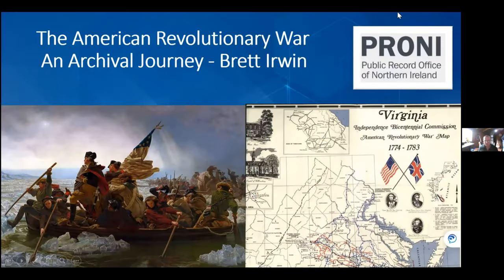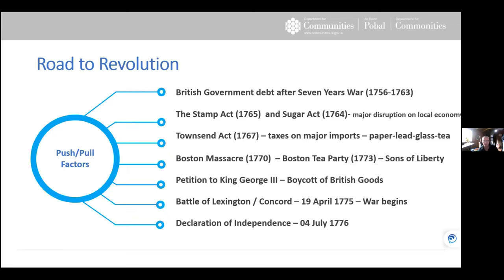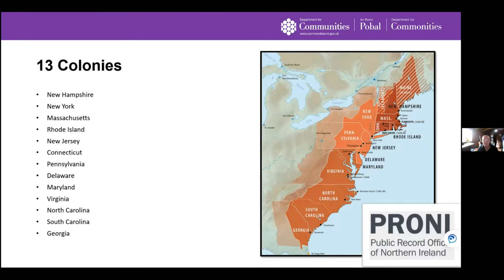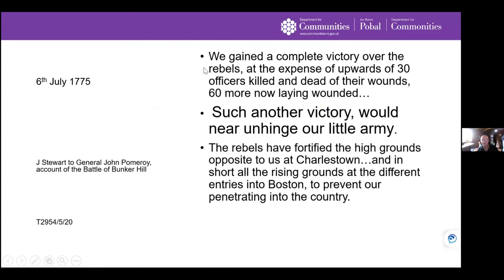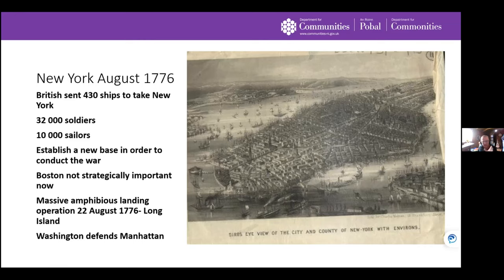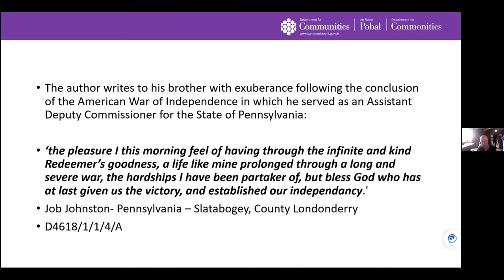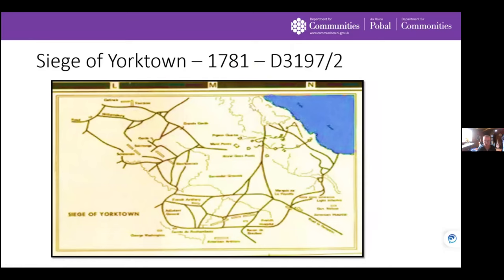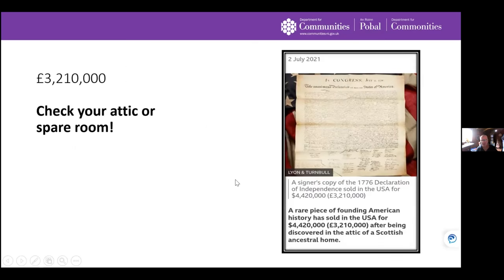PRONI | The American Revolutionary War – An Archival Journey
The impact of the events of the American Revolution continue to reverberate to this day, but what really started this project that is known as America? Join us as we explore the American Revolutionary War primarily through the lens of archives held in PRONI. Momentous events such as the formation of the Continental Congress, the Battle of Lexington, the Declaration of Independence and the Battle of Yorktown (which led to the end of the war) will all be discussed. Voices from the British and American side will be highlighted, and you might just be surprised at what you see and hear.

Brett Irwin is a staff archivist at PRONI where he has been employed since 2011 and is currently part of the Public Services team.  This event took place on 9 September 2021.